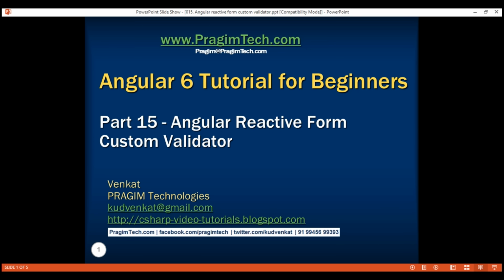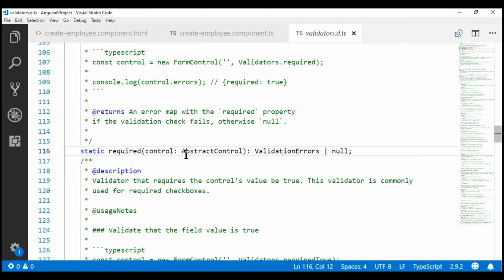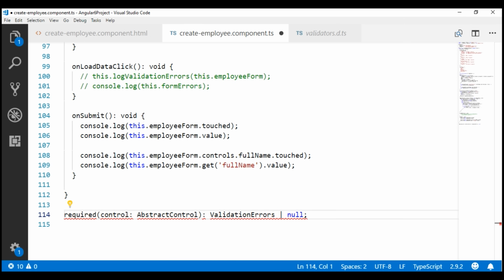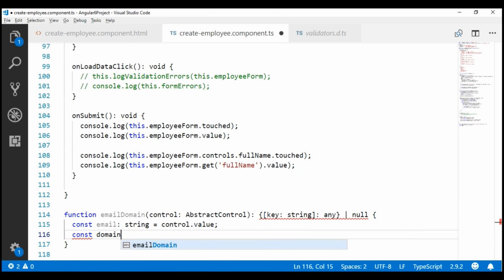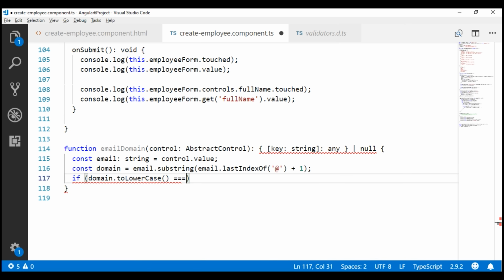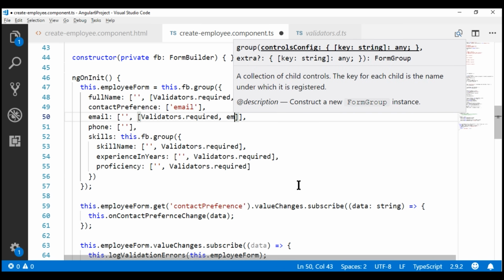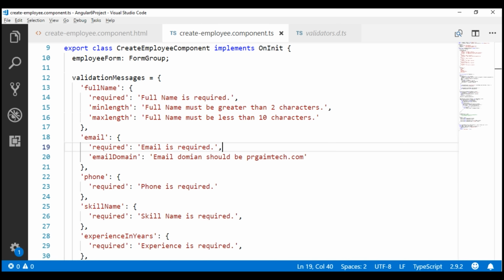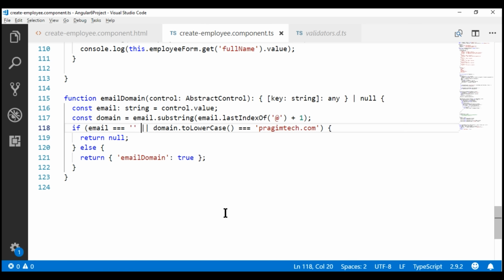Angular reactive form custom validator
In this video we will discuss, creating and using a custom validator in an Angular reactive form.

Angular provides several built-in validator functions like required, pattern, minLength, maxLength, etc. Most of our application validation requirements can be met using one or more of the these built-in validator functions. However, sometimes we may need custom validation logic.

We can achieve this very easily using a custom validator.